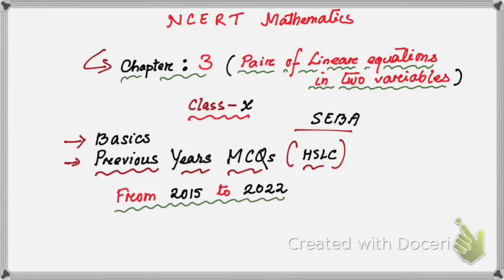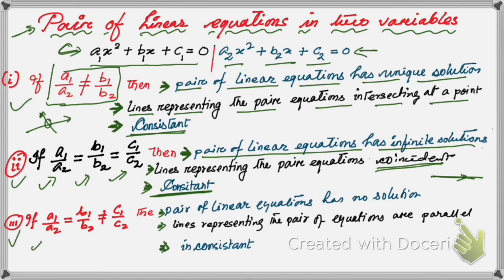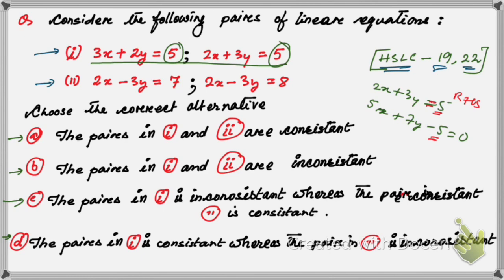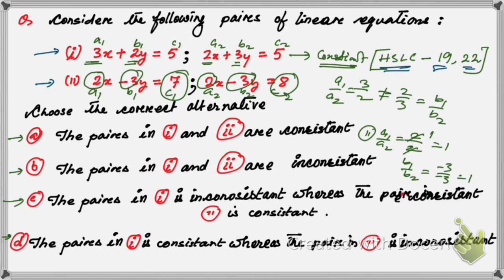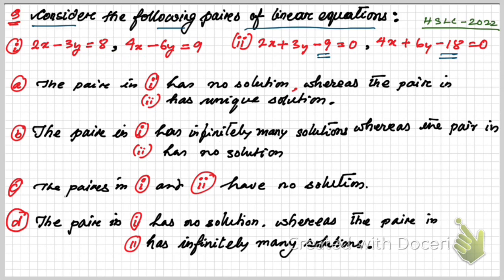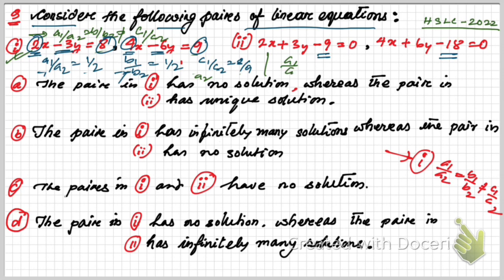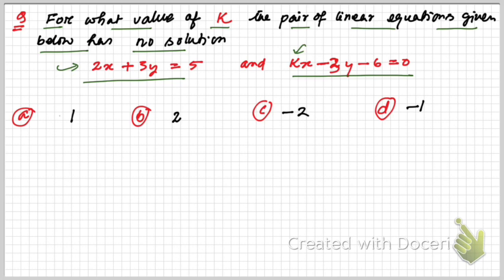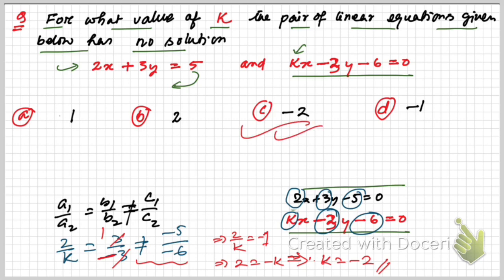Chapter 3 Pair of Linear equations in two variables HSLC Class-X Previous years Questions MCQ SEBA